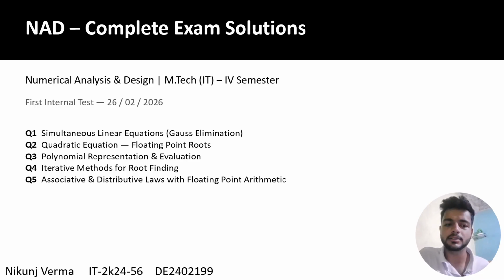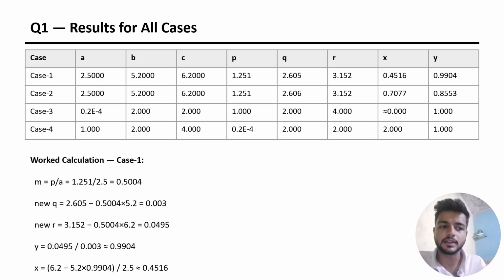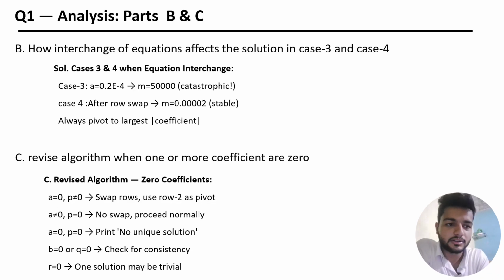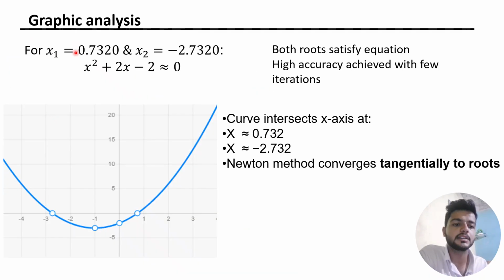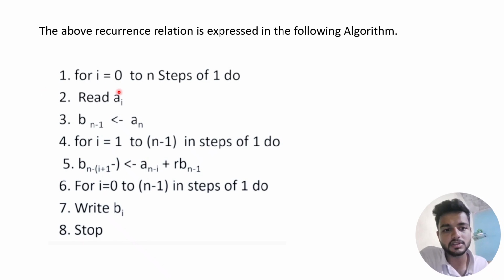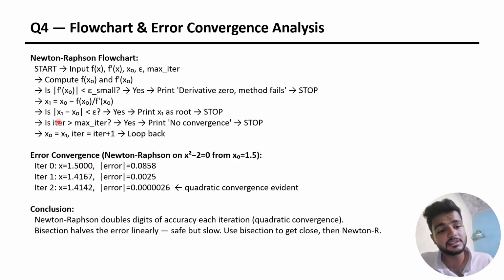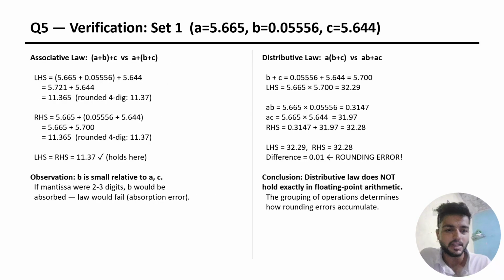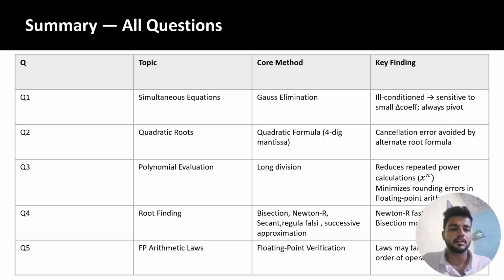INTERNAL-1-SOLUTIONS | NAD-2026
This video explains the internal 1  question  paper of subject NAD  4th Sem .
In this video, I have solved the complete Internal 1 paper with detailed explanations, easy methods, and important concepts to help you prepare effectively for exams. Whether you are revising one day before the exam or trying to understand difficult questions, this video will guide you step-by-step. Perfect for quick revision, score improvement, and concept clarity.

 Complete paper solution
 Easy explanation for every question
 Important exam-oriented tips
Best for last-minute preparation

subject :NAD
prepared by :
Nikunj verma
it-2k24-56
DE2402199
Mtech IT  At IIPS DAVV.
preparedby:
 Nikunj Verma
IT-2K24-56
Enroll no - DE2402199